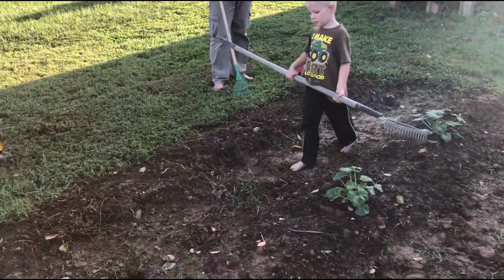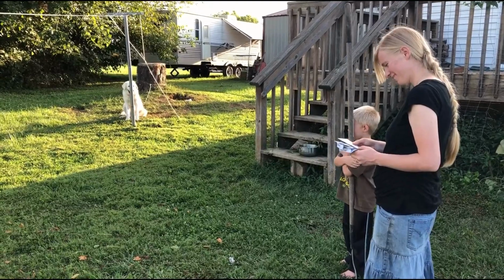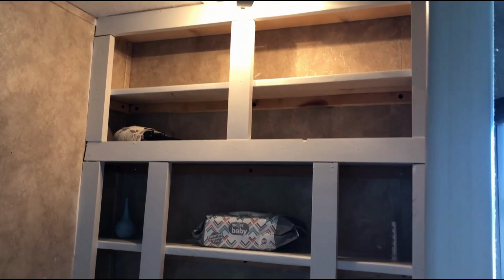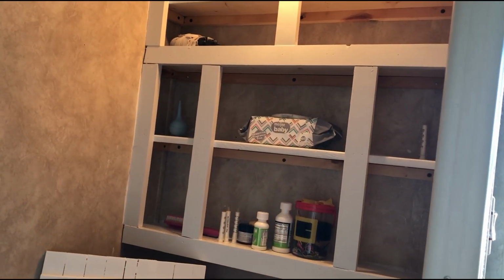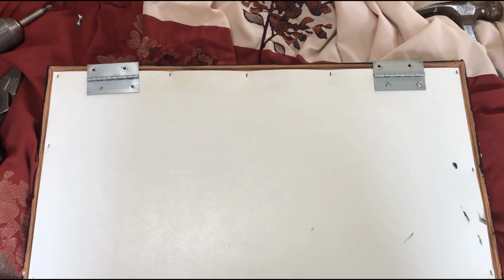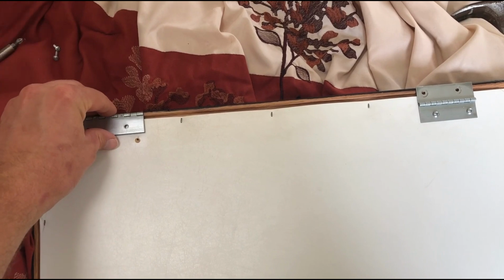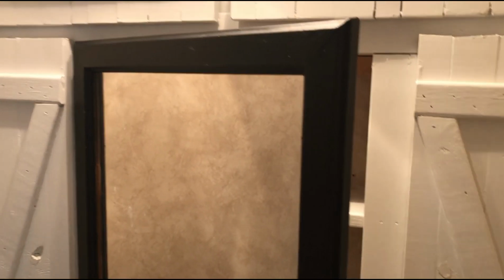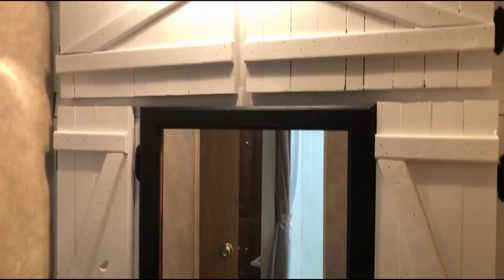We survived a week in the camper!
We spend a week living in the camper, just for fun. we fix and finish some things and find more that we didn't yet know about. come along and see how our week trial run in the camper went.